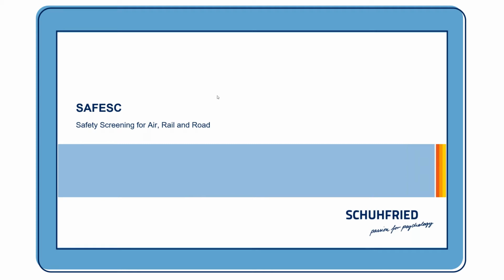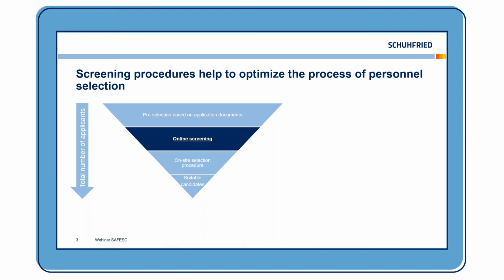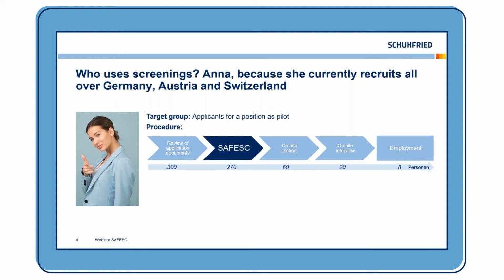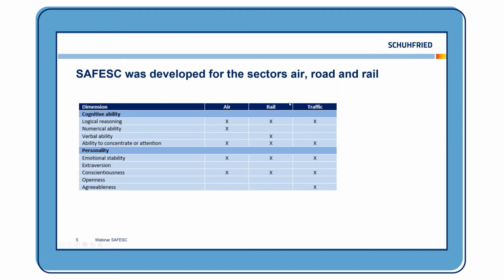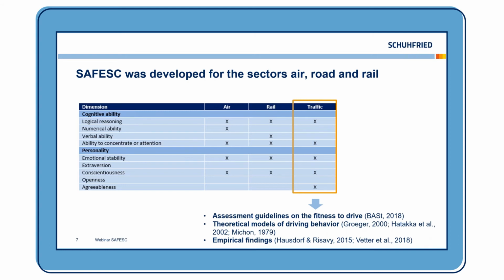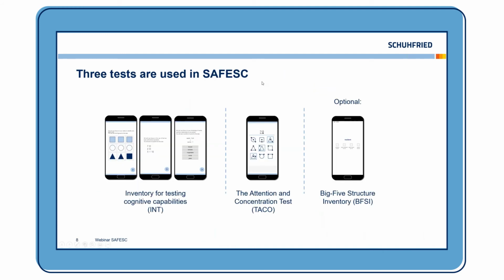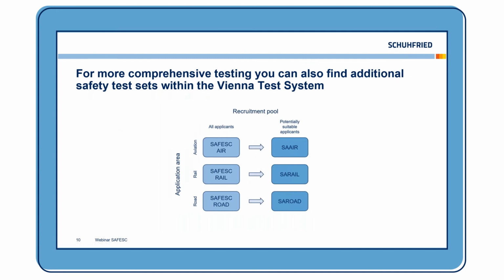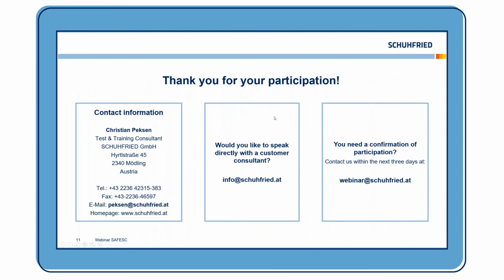Webinar: SAFESC - Safety Assessment Screening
SCHUHFRIED presents the test set SAFESC. A psychological-diagnostic screening package for the (pre-)selection of applicants for safety-relevant professions. For the first time, experts in personnel selection will be able to provide a time-economic instrument with which initial indications of existing or lacking suitability for safety-relevant occupations can be collected.